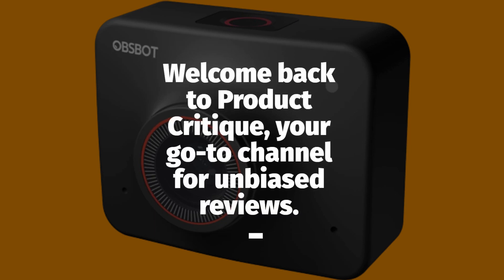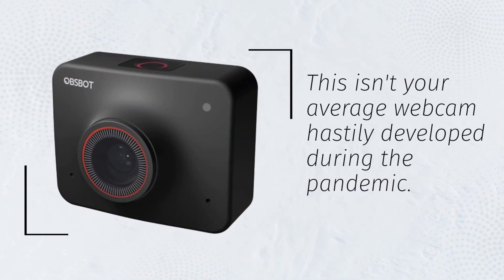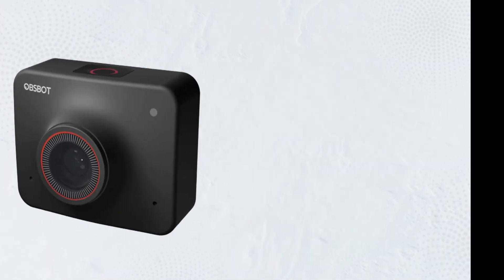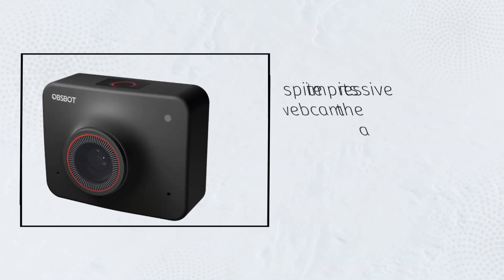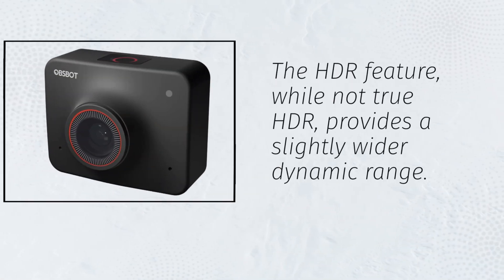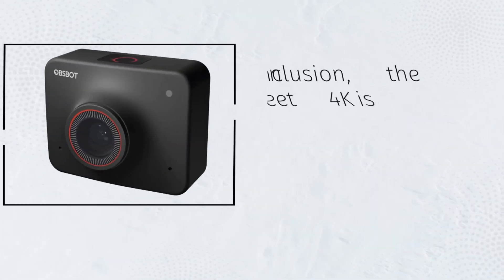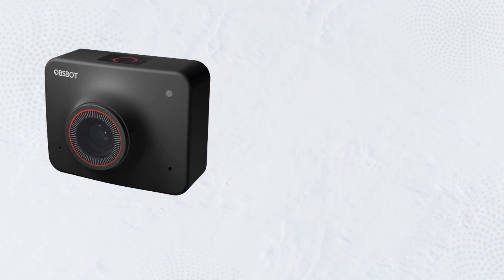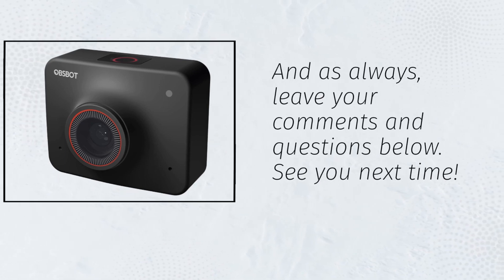Unleash Your Creativity with Obsbot Meet 4K: A Comprehensive Review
Amazon Product Name : Obsbot Meet 4K

The Obsbot Meet 4K is a smart AI camera that can track, record and live stream your movements, making it ideal for vloggers, content creators and anyone who wants to capture their experiences. This review covers the features, image quality, and overall performance of the camera, to help you decide if it's the right choice for you.